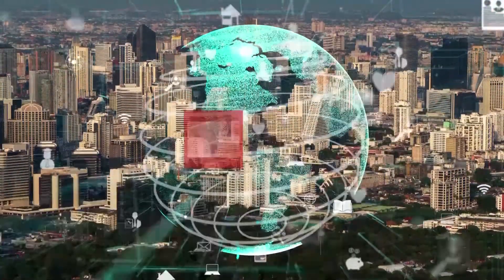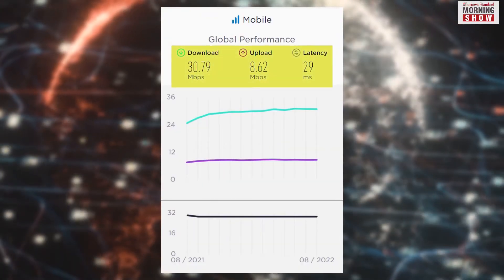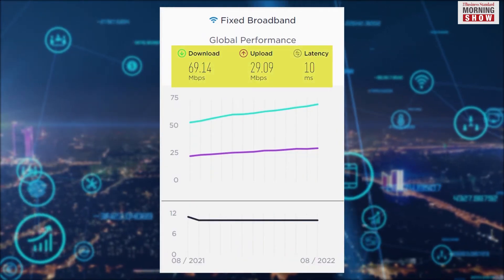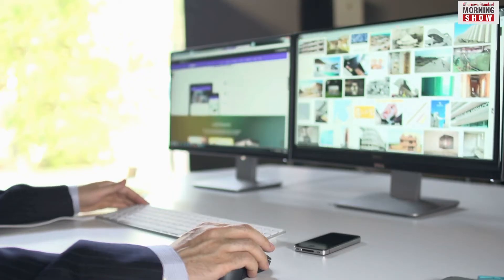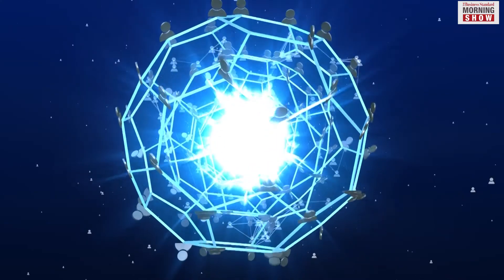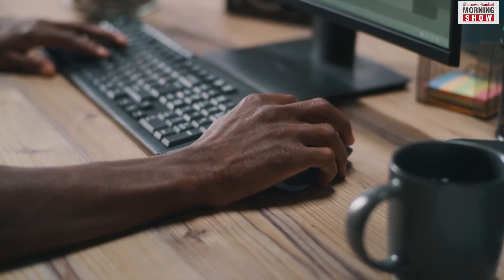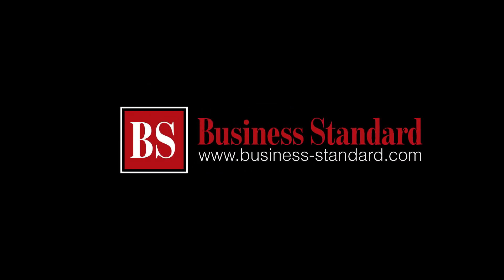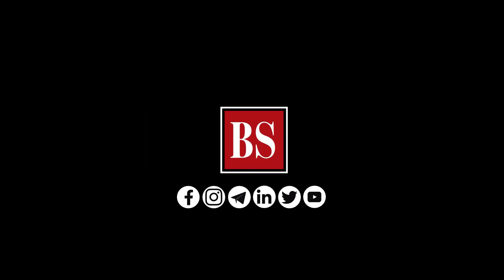Why are download speeds higher than upload speeds?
Have you noticed the difference between download and upload speeds of internet in your device? A speed test will tell you that the upload speed is usually lower than the download. Let us find out why